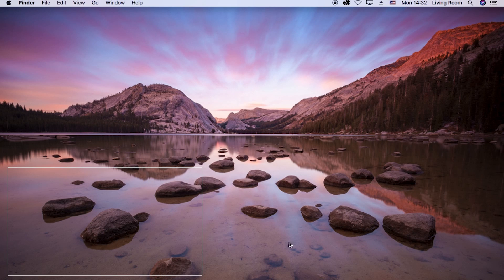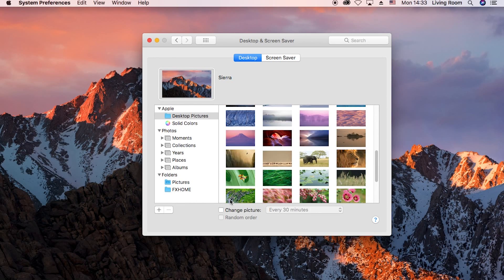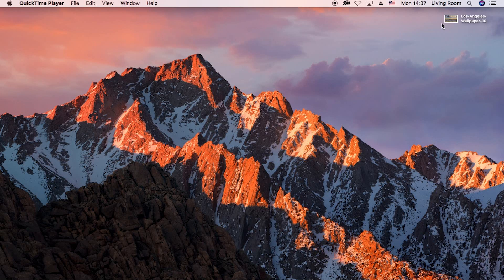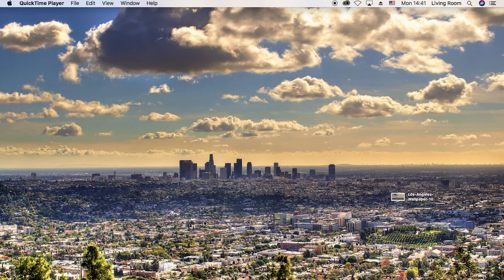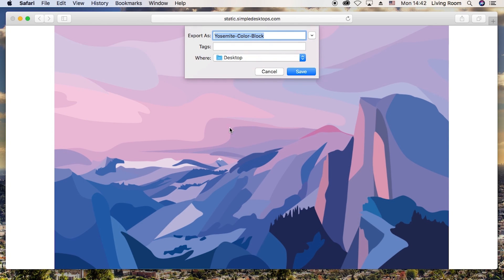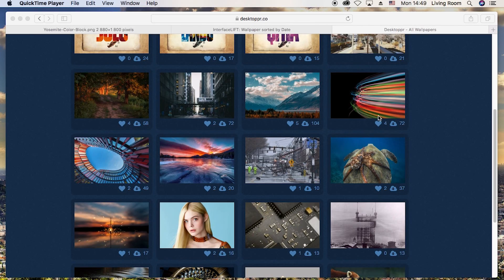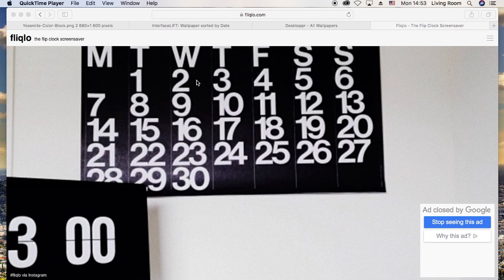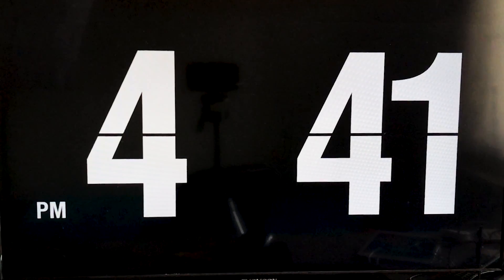Best Mac Wallpapers - How to Change Your Mac Wallpaper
What are the best mac wallpapers? Where do you get the coolest wallpapers for your mac, macbook or even imac. And also I want to mention the way how you can very easily change the background so I will show you how to set wallpaper on mac.